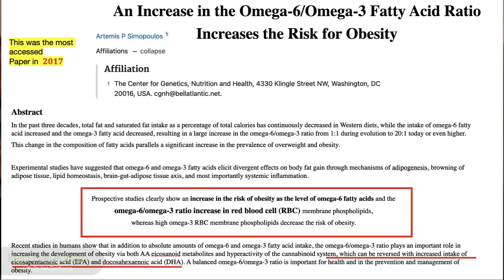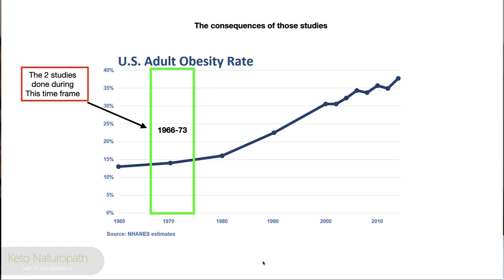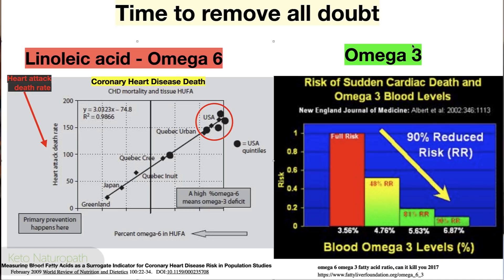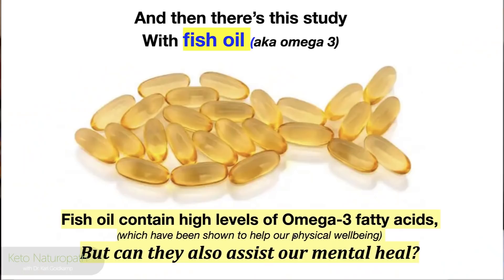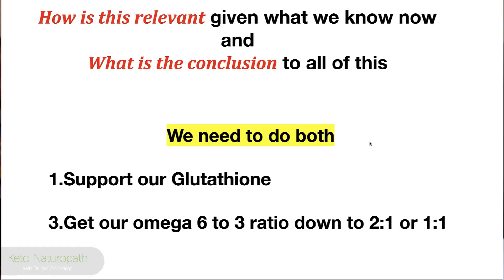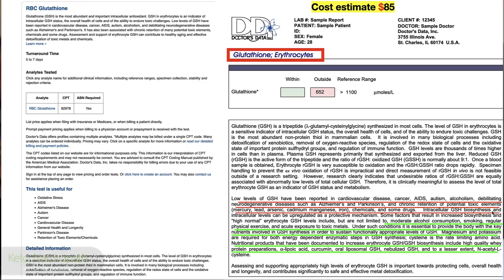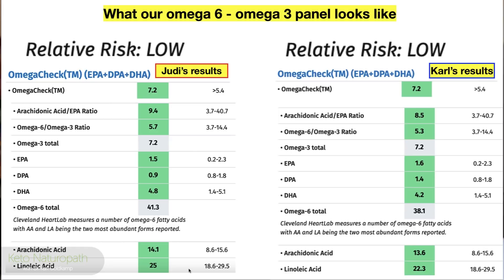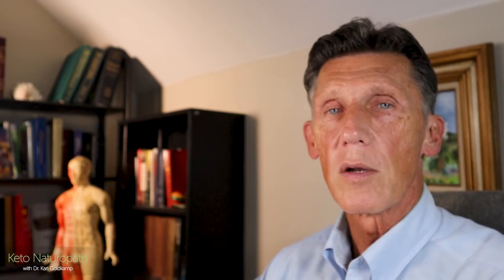Most Effective Way to Increase Your Glutathione Benefits: The Rest of the Story Part 3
This is Part II of the Most Effective Way to Increase Your Glutathione Benefits. It was created in response to the question of why has there been such a dramatic increase in chronic disease in western countries, notoriously the US is leading the way. Many people watching this video want to jump out and buy various supplements for themselves or others to support their glutathione production. That's a great idea if they have a need to if they are deficient in it or have an inflammatory condition (as covered in this video) but it is NOT a great idea if you don't.

Consider reducing your cause of oxidative stress from high omega 6 diet that you have previously been unaware of and go get tested to determine your actual numbers. Your data is extraordinarily important for you, your understanding and will help you mark your improvement if and when you do choose to start NAC or any one of the glutathione supplements... and if will no doubt save you money as well.

STUDIES MENTIONED IN THE VIDEO:
An Increase in the Omega-6/Omega-3 Fatty Acid Ratio Increases the Risk for Obesity 2016

Long-Chain ω-3 Fatty Acids for Indicated Prevention of Psychotic Disorders 2009

OUR COURSE
PSMF 30 day course:

- THE KETOMETER WE USE

1. They have more brands than anywhere else to choose from;
2. Their prices are 20 -50% lower than anywhere else; compare and you’ll see
3. This is where most physicians have their account
4. Been in existence for nearly 30 years working with physicians and health practitioners

1. and registered
2. Reply to their verification email
3. Explore their website.

Sharing the metabolic strategy we used to regain our health and discoveries that will help you reclaim your vigor, and physique faster than you thought possible! No tricks, No marketing malarky, just the honest opinion of our own experience, 16 years of clinical medical practice, and having to save our own lives.